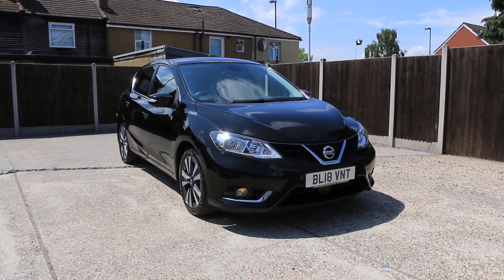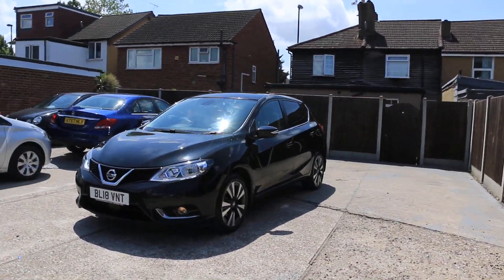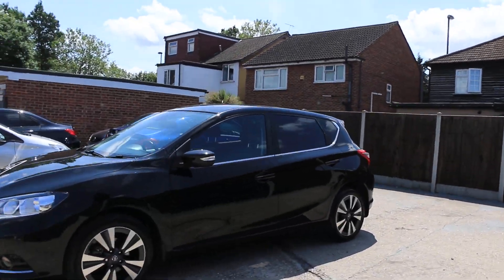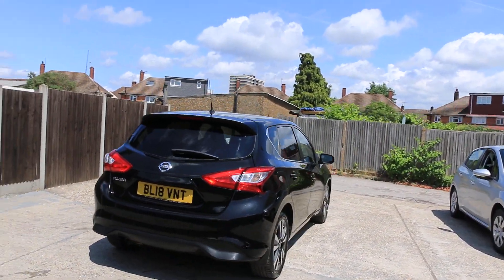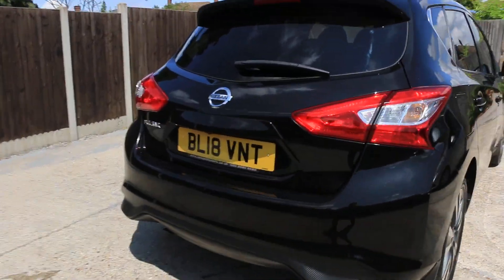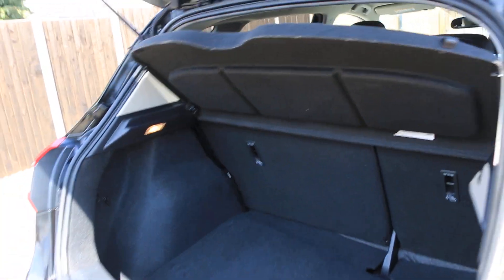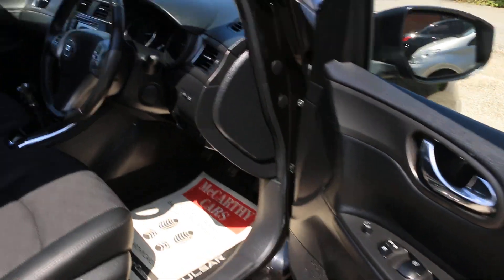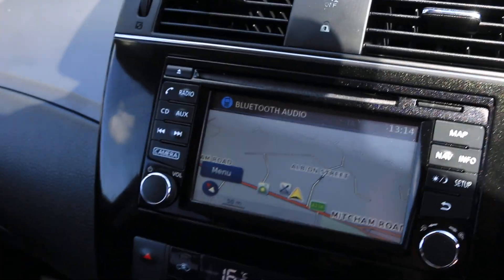BL18VNT Nissan PULSAR 1.2 DIG-T N-CONNECTA HATCHBACK 5DR PETROL MANUAL, SAT NAV BLUETOOTH DAB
BL18VNT
Nissan 1.2 DIG-T N-CONNECTA HATCHBACK 5DR PETROL MANUAL, SAT NAV BLUETOOTH DAB RADIO, REVERSING CAMERA